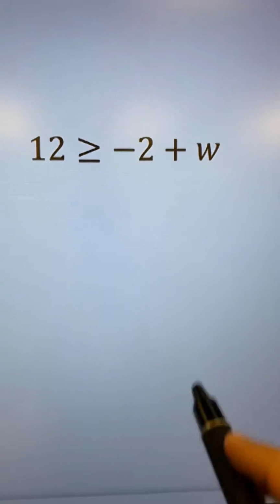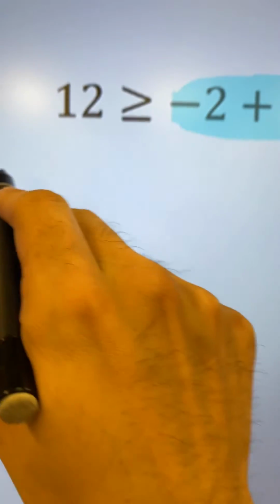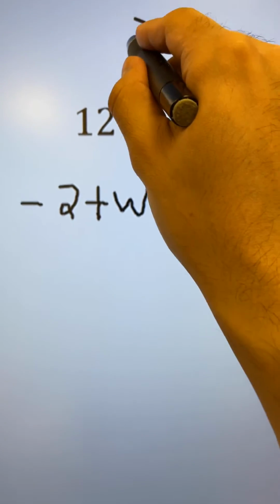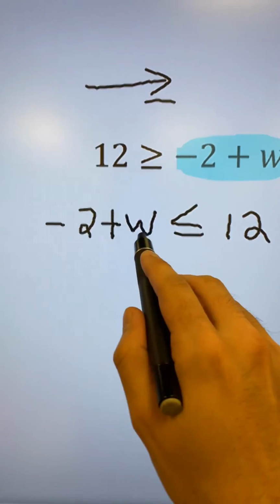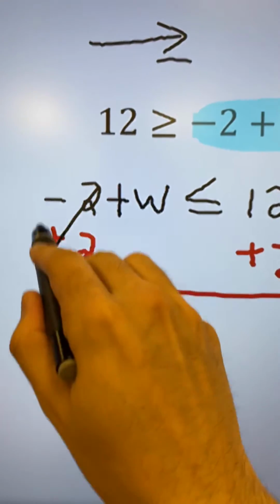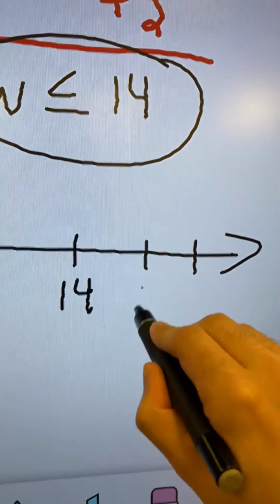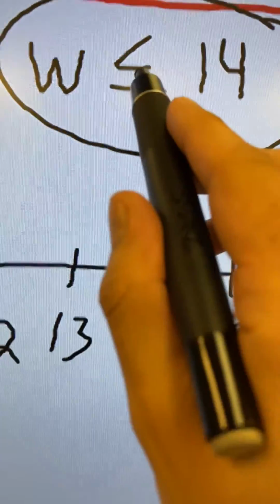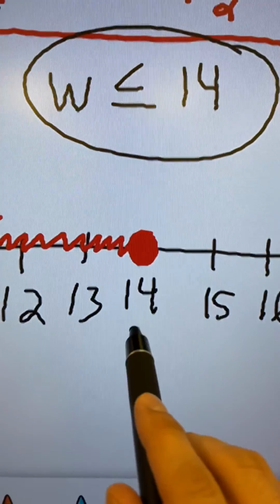Solving Inequalities with addition ex4